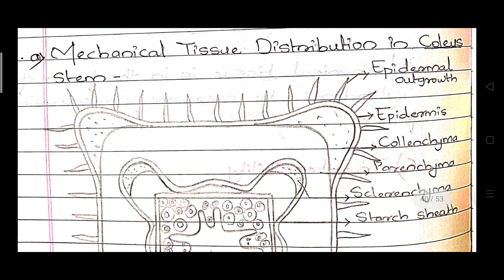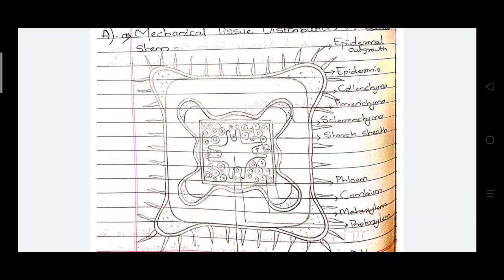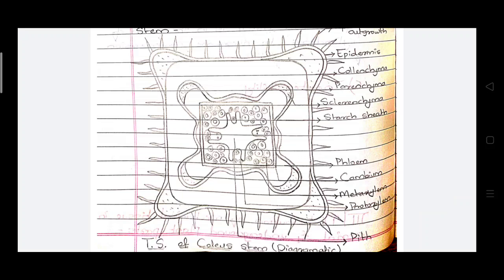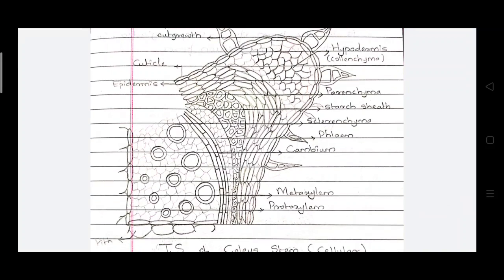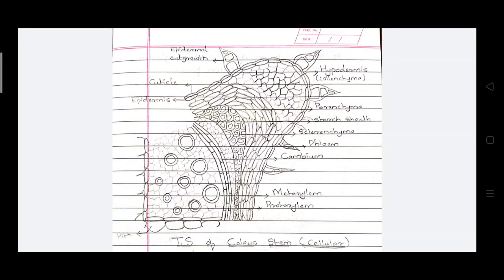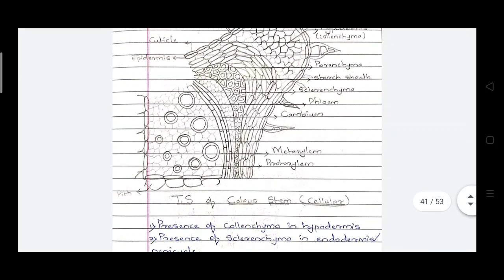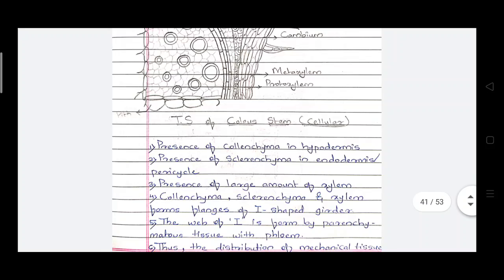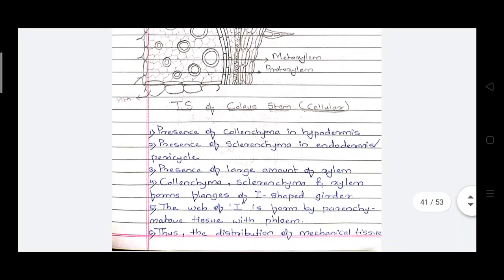Sy Botany paper ii Unit 1 anatomy: mechanical tissue distribution in coleus stem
Mechanical tissue distribution in coleus stem